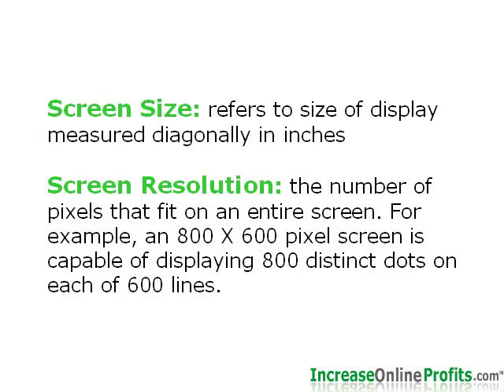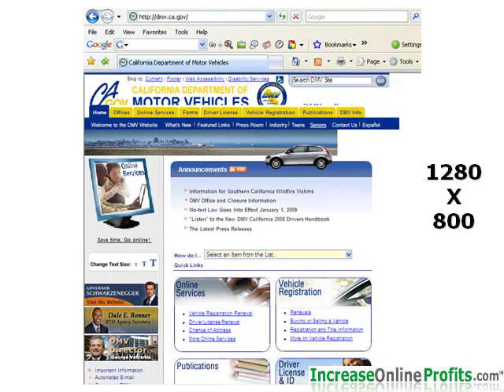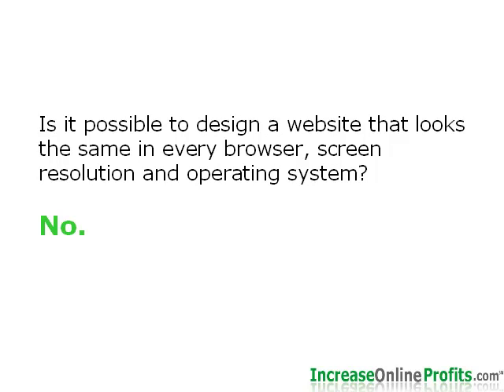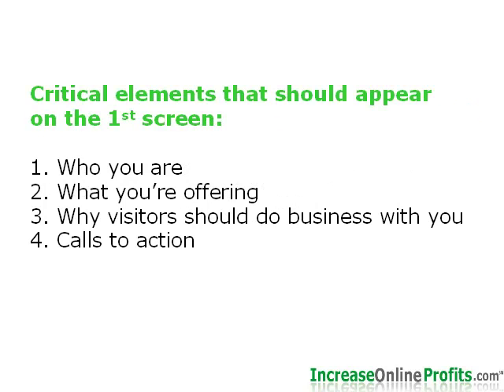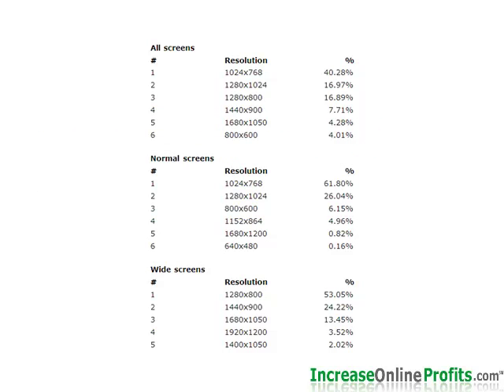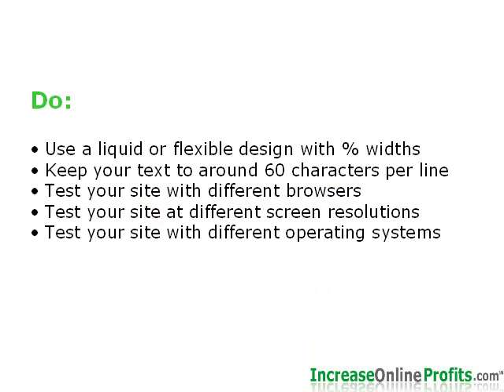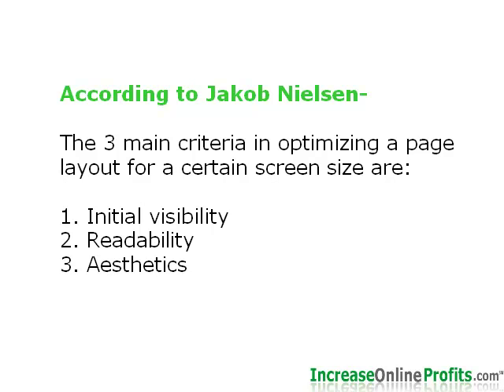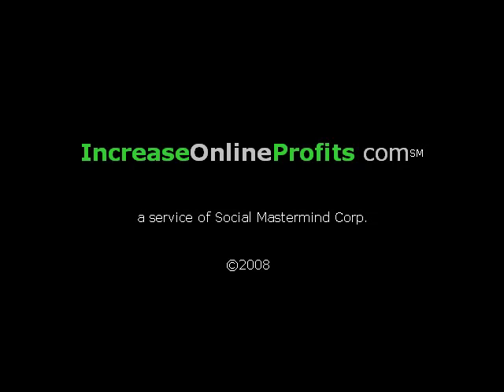Screen Resolution: What's the Best Size to Design For?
- Designing a website that looks good and performs well for the majority of your visitors is a tall order.  How do you decide what's the best screen resolution to design for?